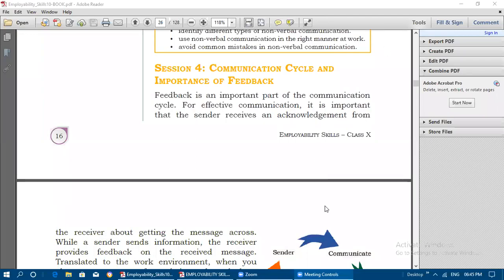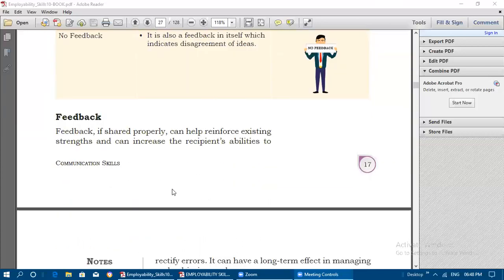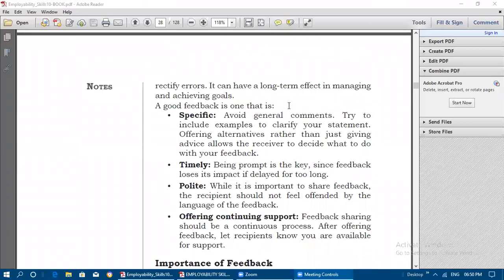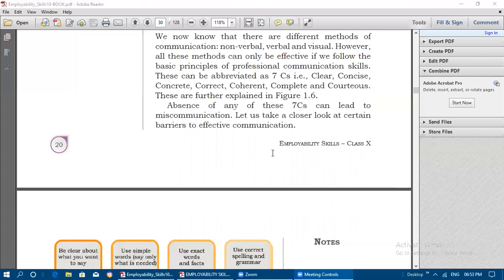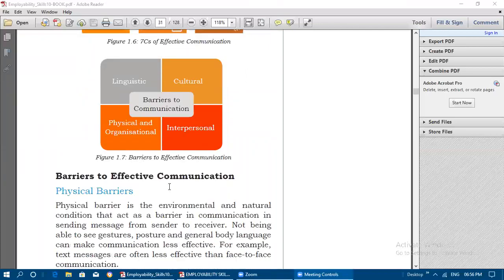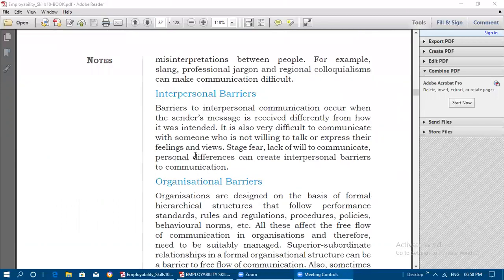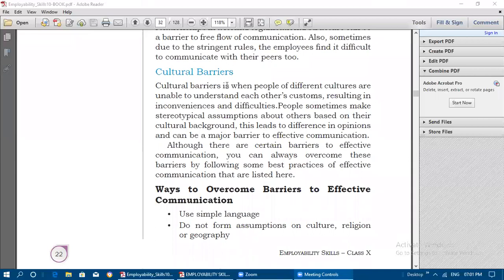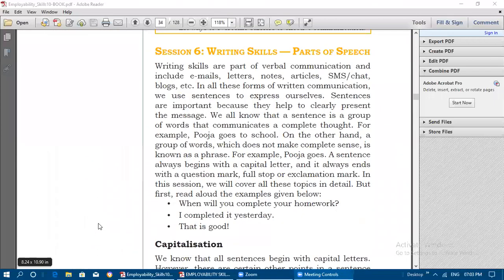EMP-UNIT-1 FEEDBACK AND BARRIERS TO EFFECTIVE COMMUNICATION SESSION-4&5